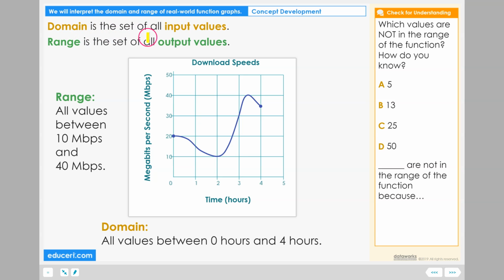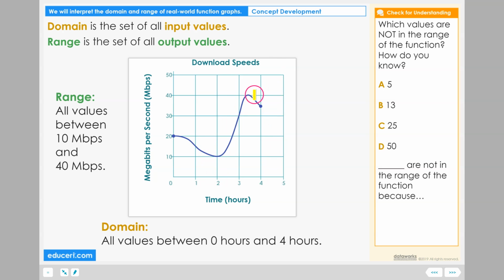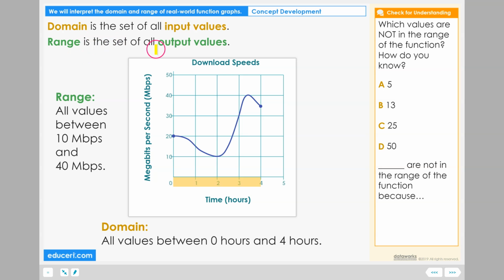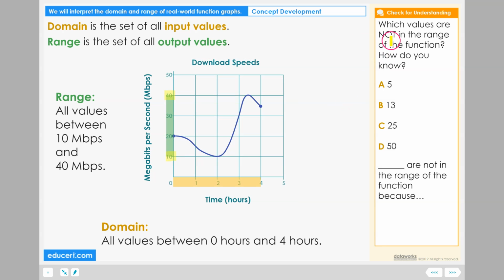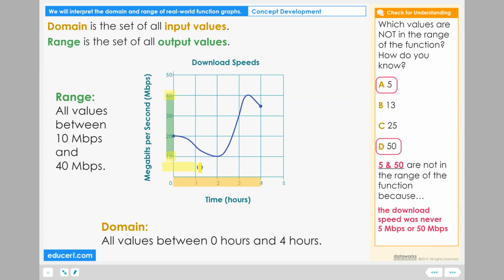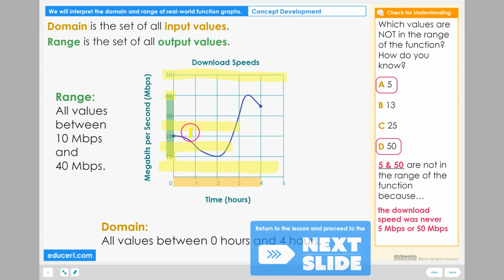Lesson 6.6 - Domain and Range of Real-World Function Graphs (Concept Development)